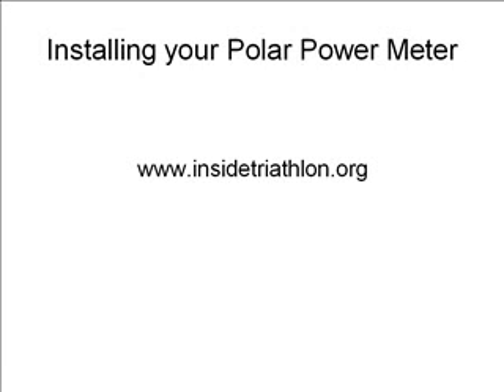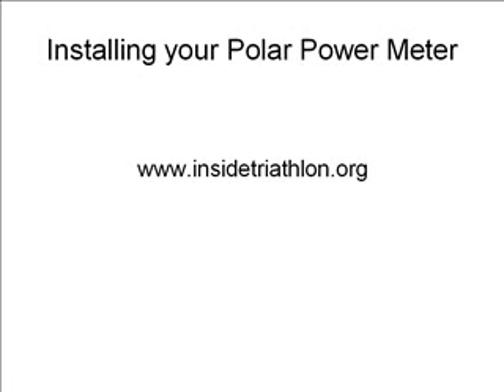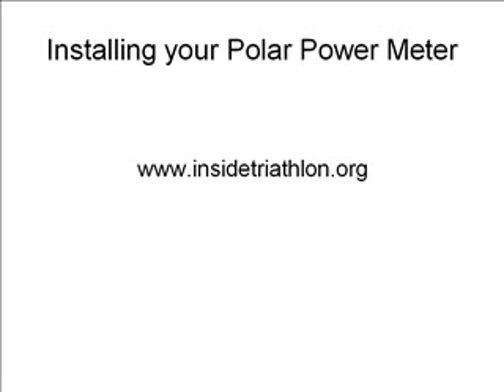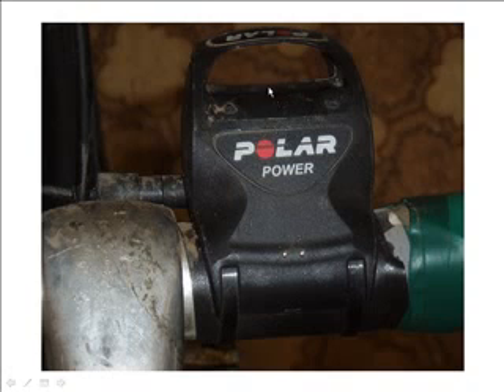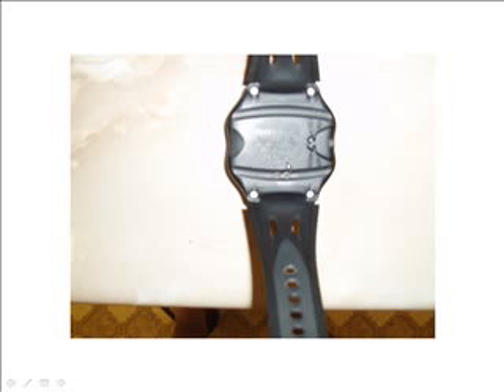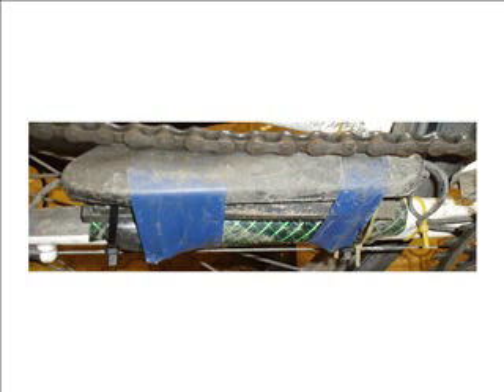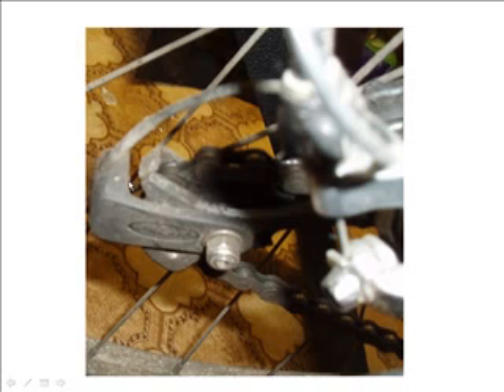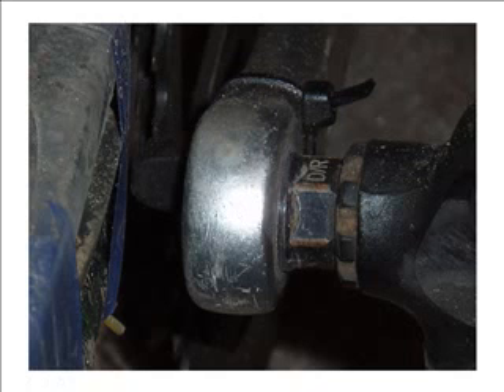Installing your polar power meter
Training with power is the latest thing in bike training. The polar power meter is the cheapest on the market but a bit tricky to set up.
 This video walks you through set up. (Currently re working the photos to be bigger but hopefully, you get the idea.